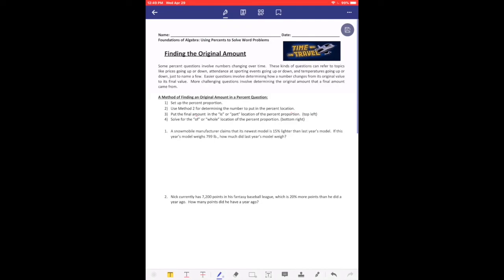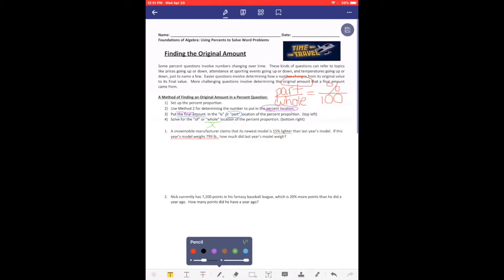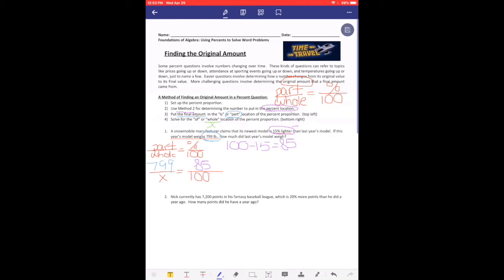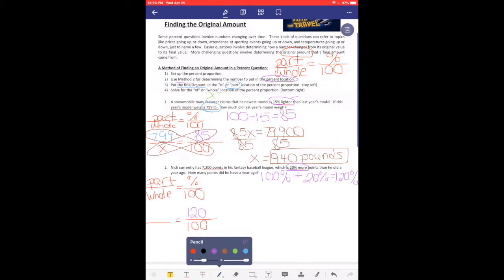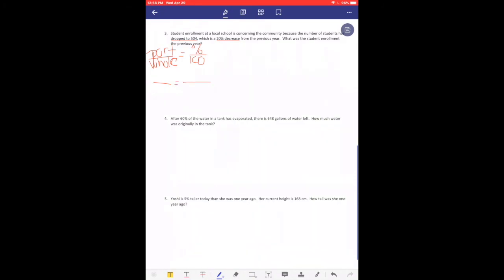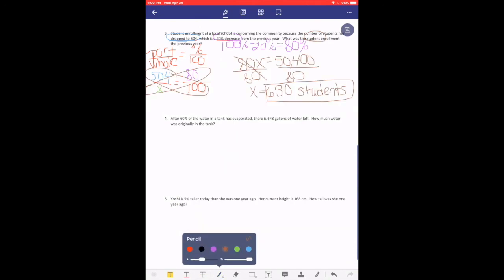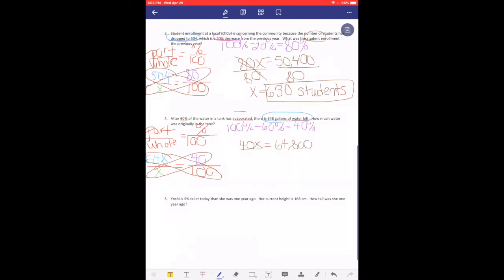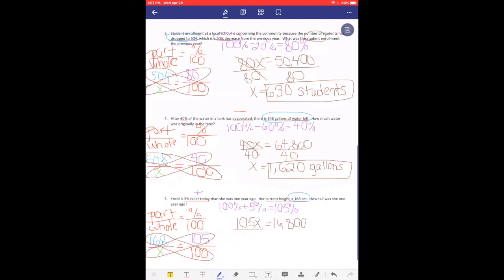Finding the Original Amount